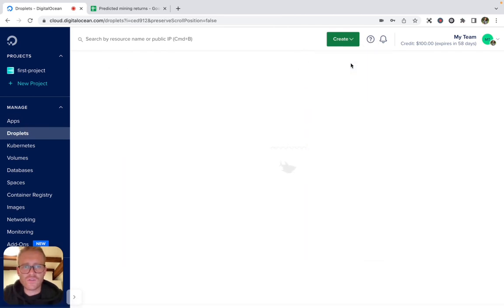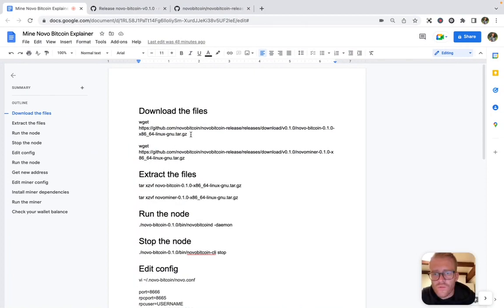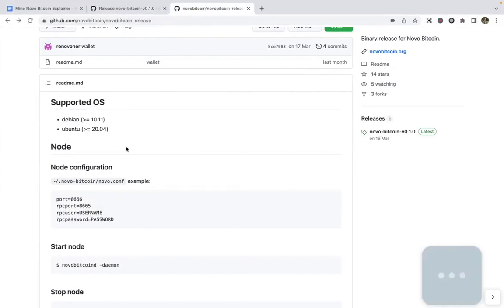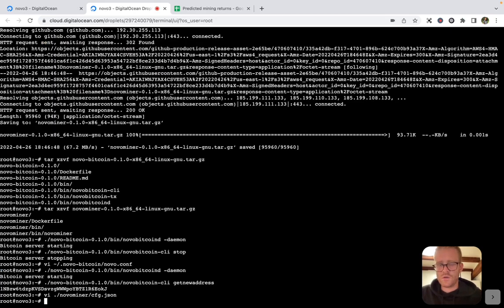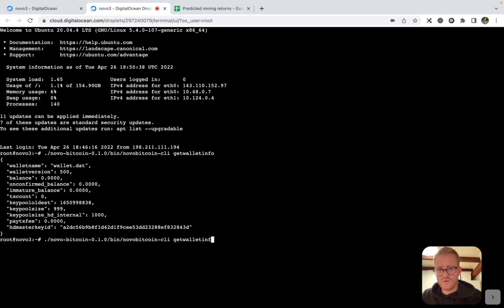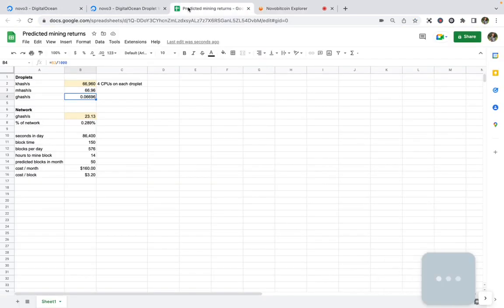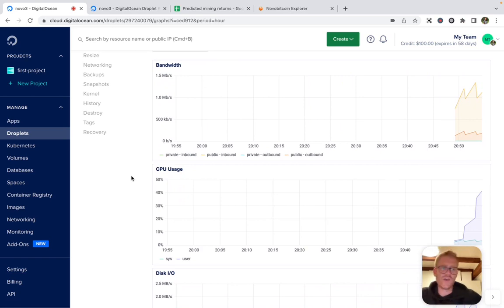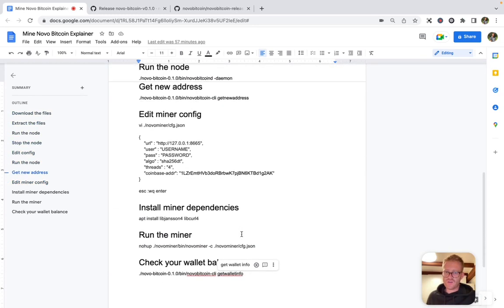How To Mine Novo (Digital Ocean)